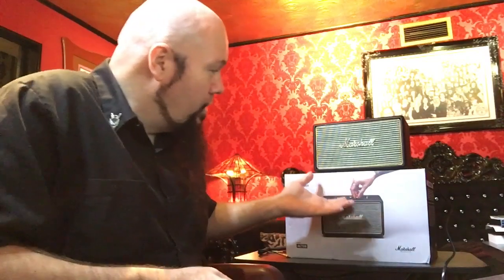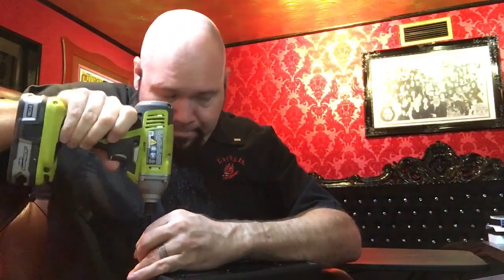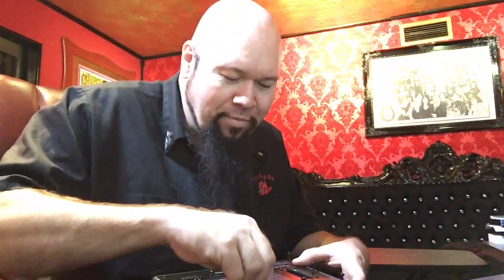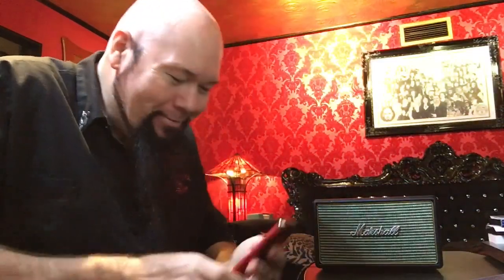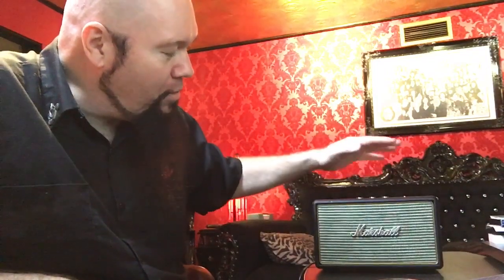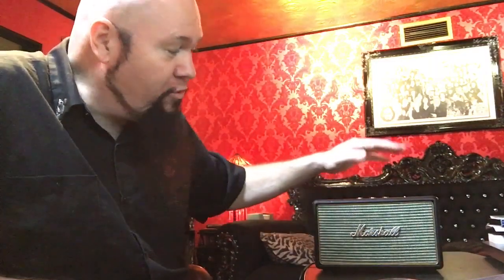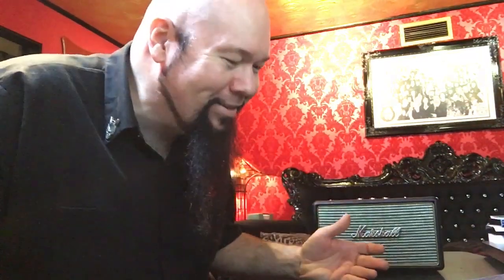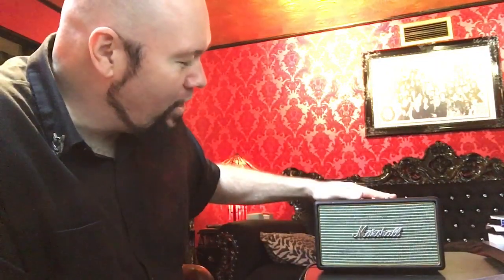MARSHALL Acton Bluetooth Speaker Review - Are there really tubes inside? let's take it apart!